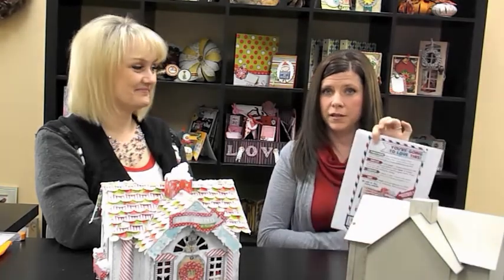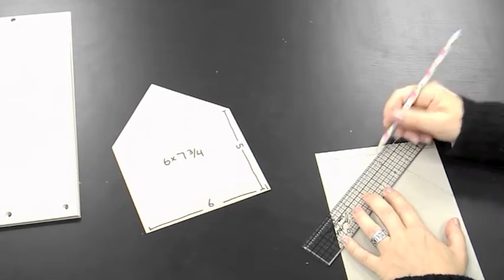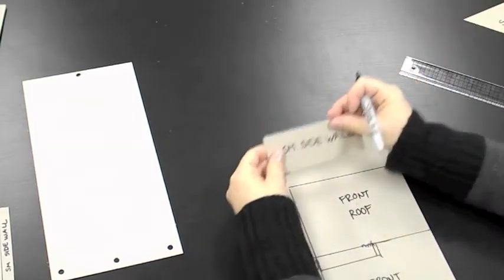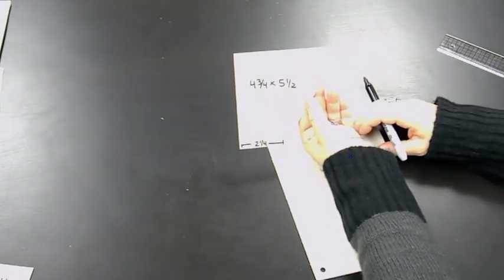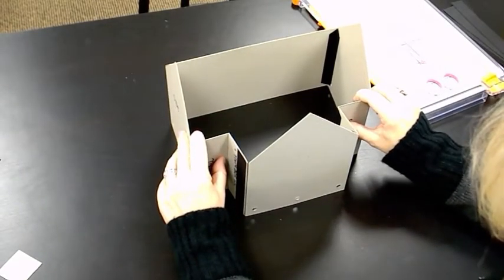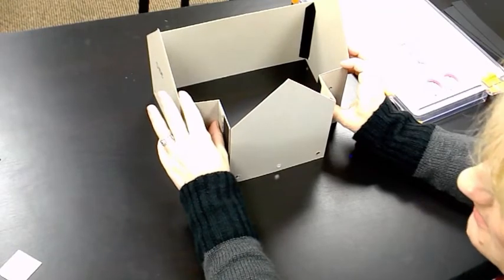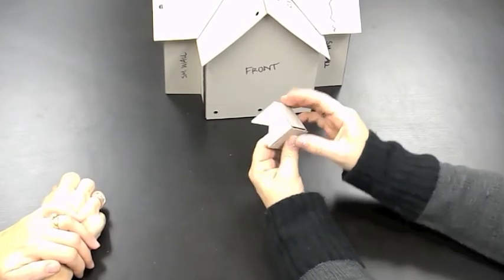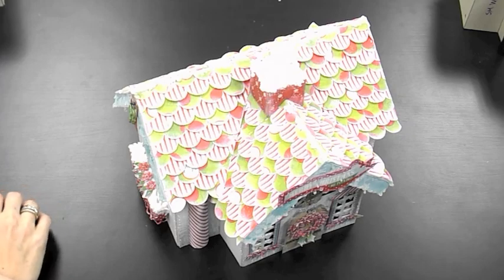November 13 Blog Class Week 1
Join Carley and Pia for our NEW blog class challenge. This week they show you how to make a house out of chipboard. Next week they'll teach you some tips and tricks for decorating it like a gingerbread house. Then it's up to you to make your own using the BoBunny Elf Magic kit. Ask your LSS about BoBunny's blog class challenge and join in to WIN $150 worth of BoBunny goodies! for more info.